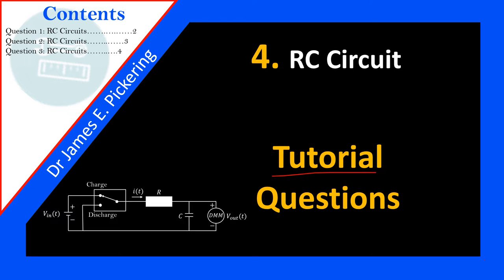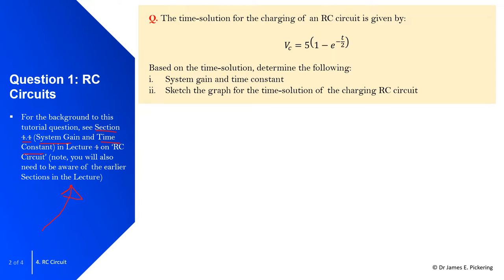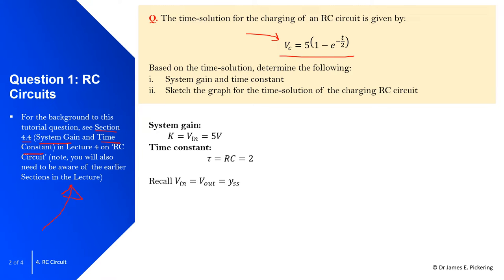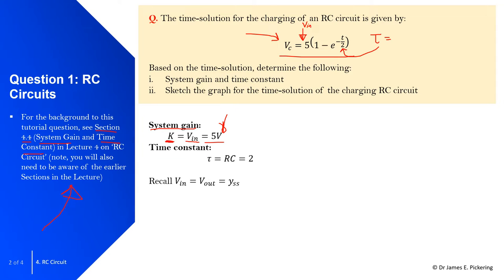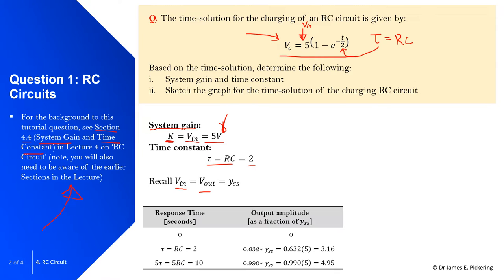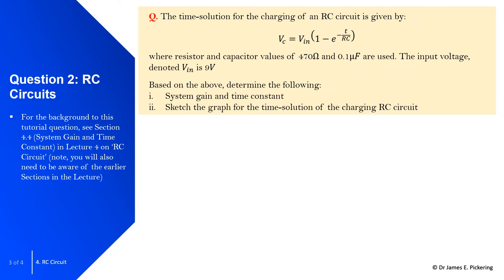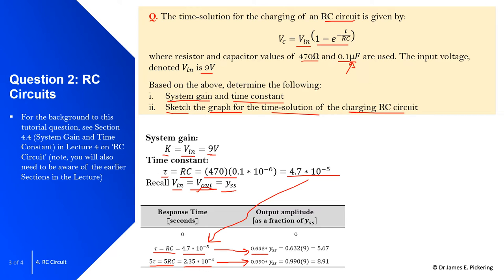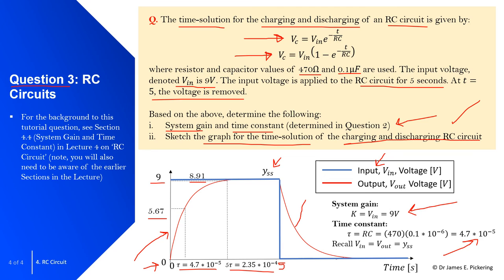4. Tutorial: RC circuit